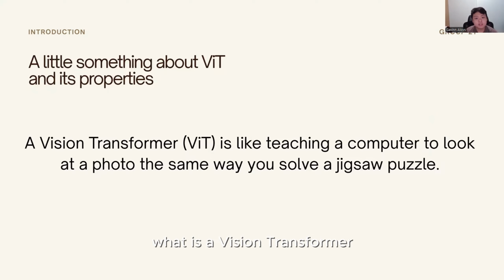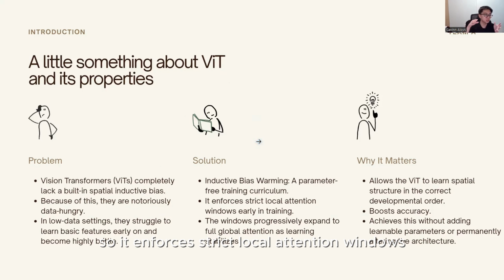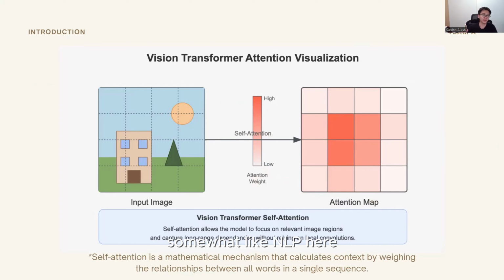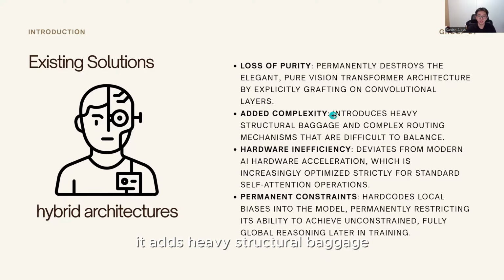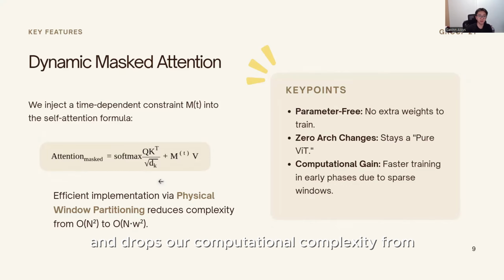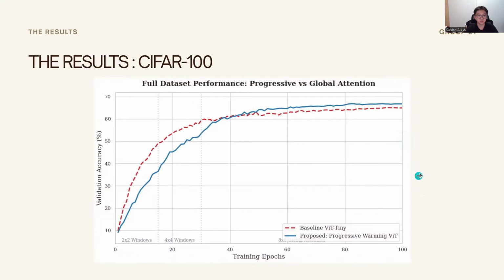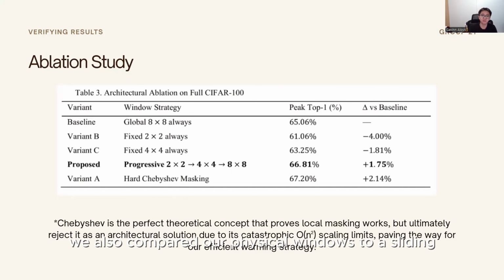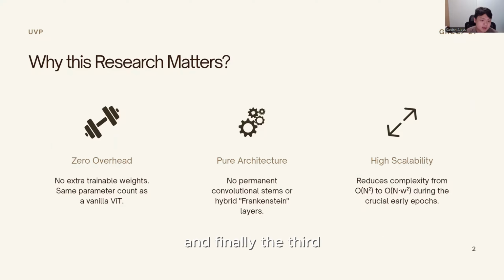Thinking Inside the Box - Group 21 (PPT)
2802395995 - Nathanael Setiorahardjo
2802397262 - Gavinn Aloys